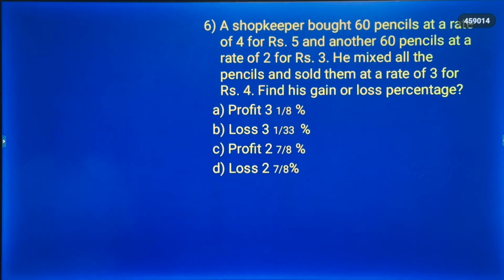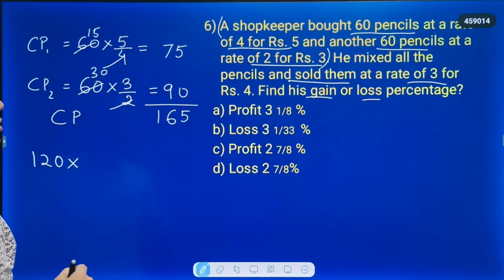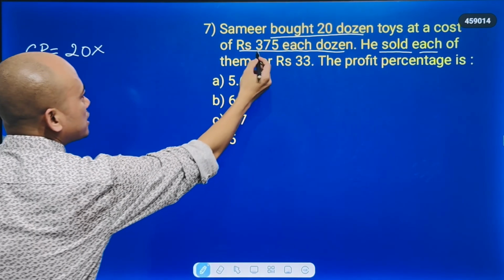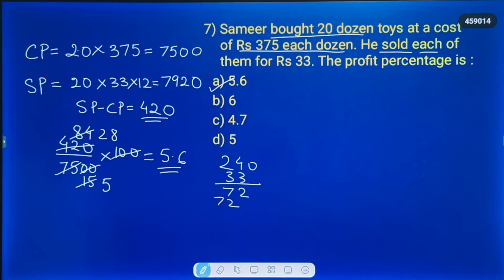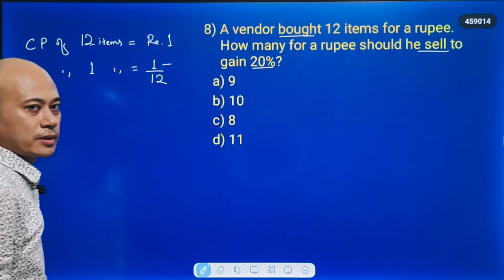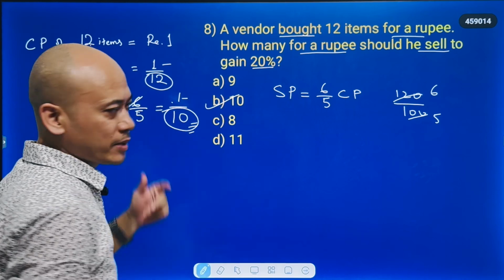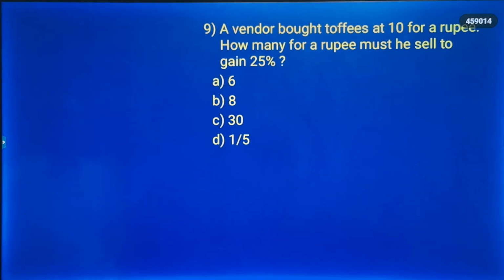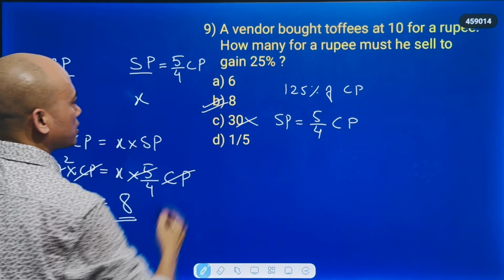Profit and Loss Assamese For ADRE, APSC, SSC, BANK, DME, RRB | CONCEPT, TRICKS in ASSAMESE Part 9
📚 Master Profit & Loss | Complete Concept + Practice Questions 💯

In this video, we break down Profit and Loss in the simplest way possible. Whether you're preparing for competitive exams like SSC, Banking, Railway, or just want to strengthen your basics — this session covers it all.

✅ What you'll learn:

Basic concepts: Cost Price, Selling Price, Profit, and Loss

Important formulas and their derivations

Tricks to solve problems quickly

This is a must-watch for students aiming to score high in the quantitative aptitude section.